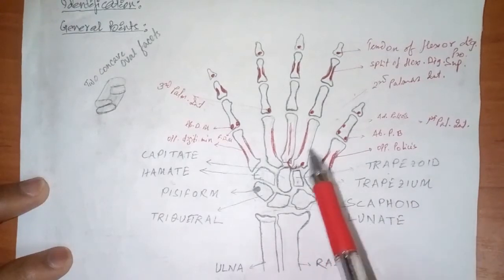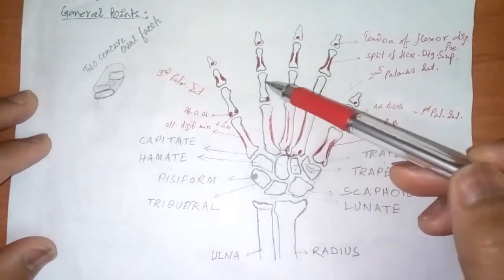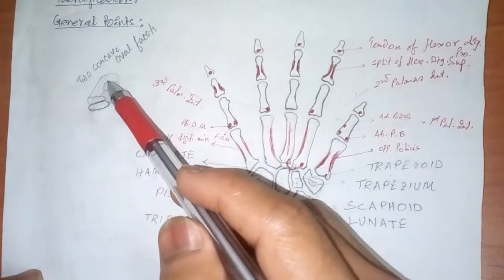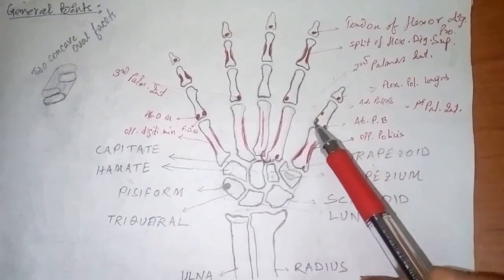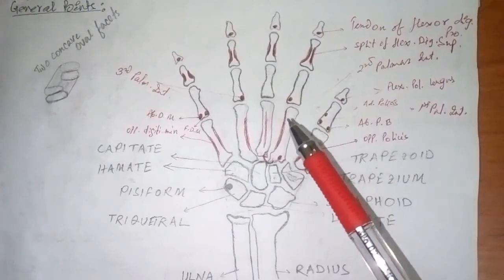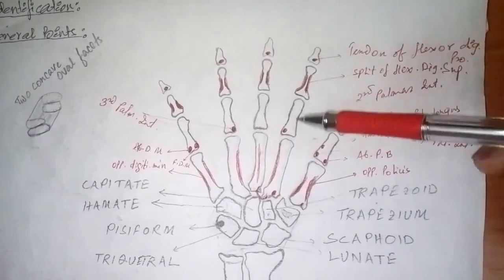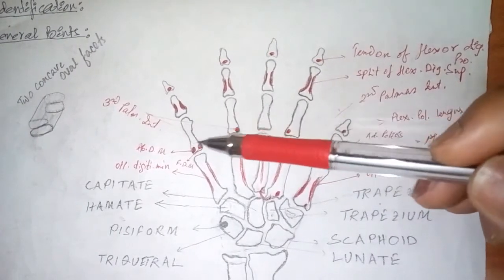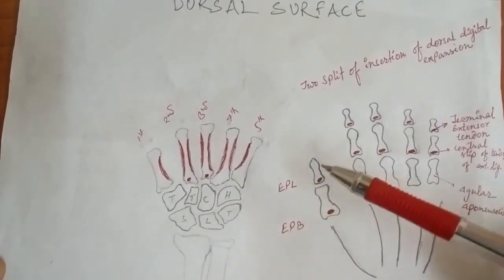Anatomy of Phalanges (Simplified and quick way of learning) on your reading Table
Anatomy of the Phalanges:

The way we present the tutorial is unique in the sense that it enables the reader or the student to focus only to the point of importance. As the tutor himself is a medical student, we hope that the explaination would be simple and easy for you to understand the concerned topics.

Your comments are welcome and we shall not stop uploading important and more beneficial videos one after another. Thank you for your subscription and thumbs up.